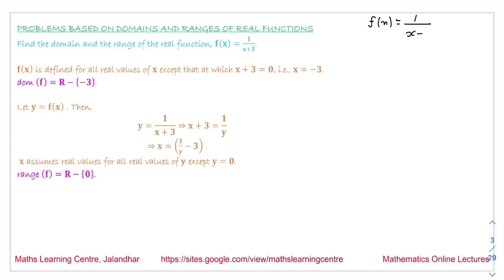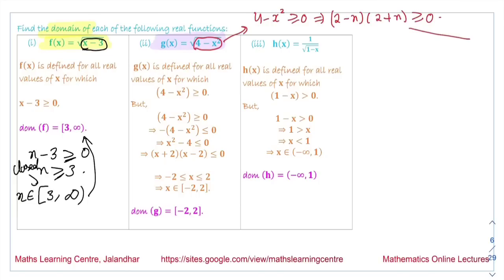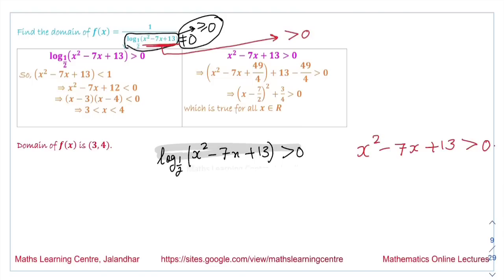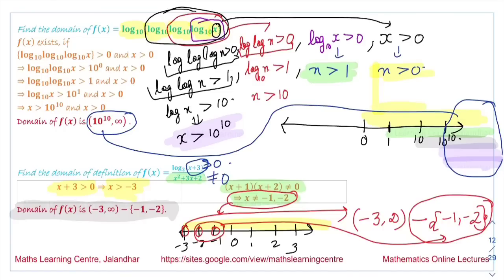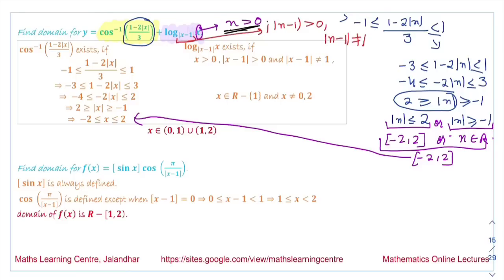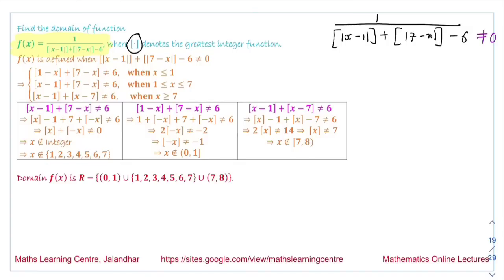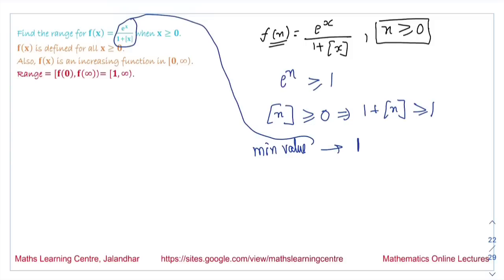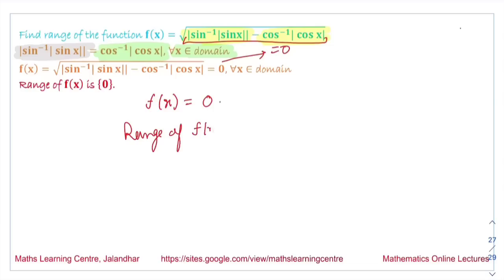Class 11_Chapter 2_Relations and Functions (Problems on Domain and Range) Lecture 7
Class 11_Chapter 2_Relations and Functions (Functions: Problems based on Domain and Range)